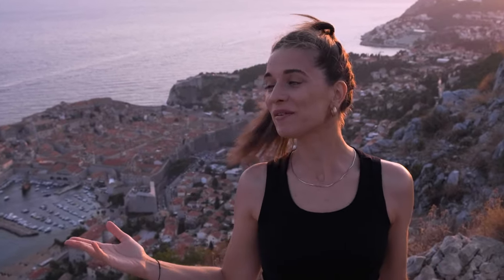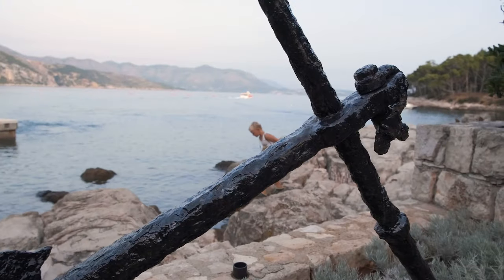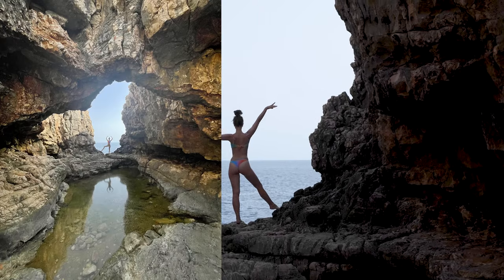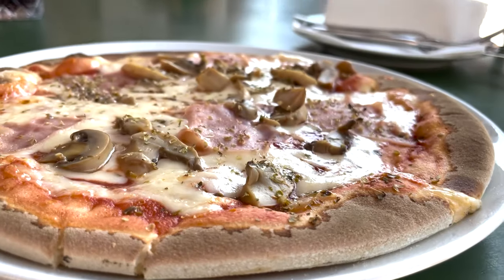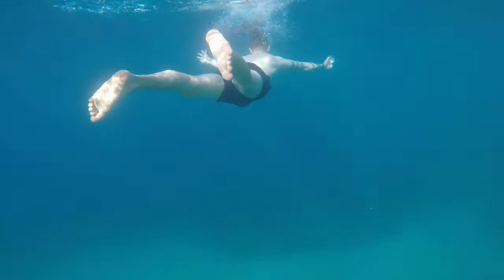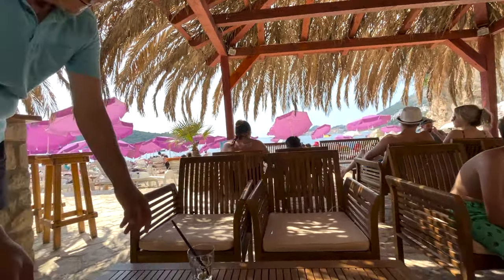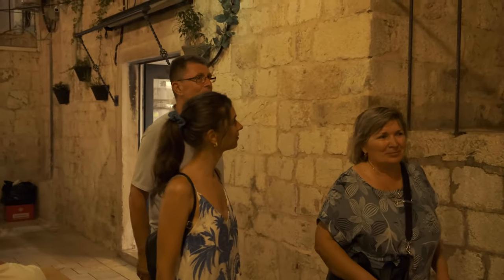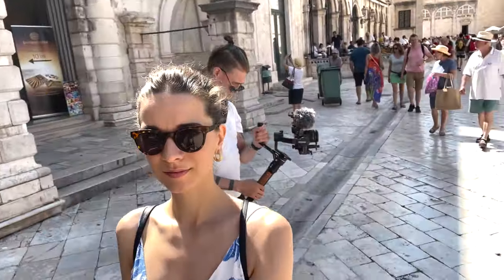CROATIA : What To Visit In DUBROVNIK ⛵| Tips and Tricks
I'm taking you to one of the most beautiful Mediterranean towns, Dubrovnik. I'll show you my favorite Dubrovnik spots and some of my most memorable summer 2021 moments with my friends and godparents. Enjoy!

Special THANKS to Jani-Matias Hoikka who helped me film this video and who is always here for me.

My fav buys

➫ Ring Light
➫ Rode Pro Microphone
➫ Best Hard drive - LaCie 5TB

Beauty:
➫ Max Factor 2000 Calorie Mascara
➫ Ceramic hair straightener

Home:
➫ Iitala glasses
➫ Marimekko plates

Travels:
➫ Fjalraven backpack
➫ JBL wireless headphones